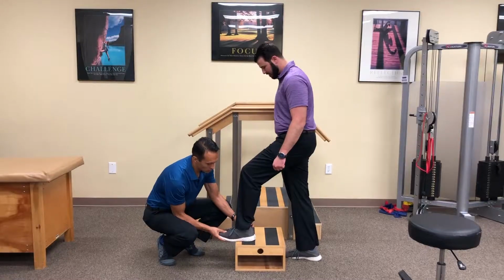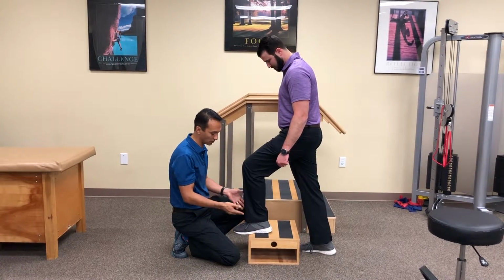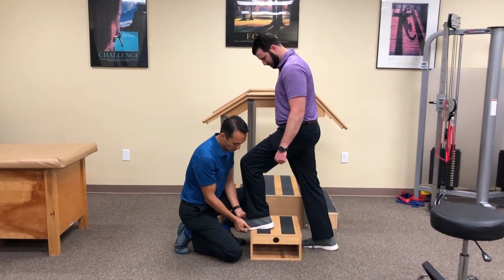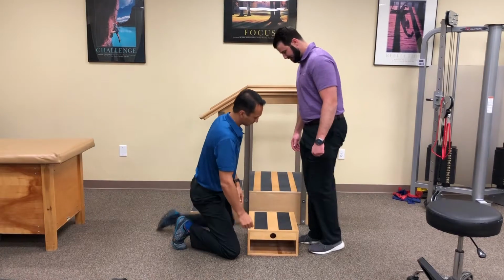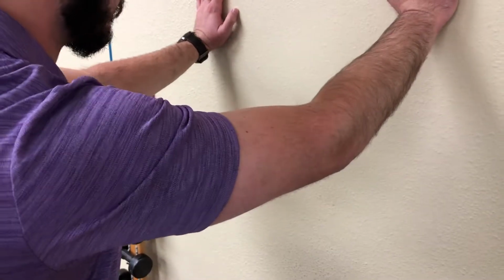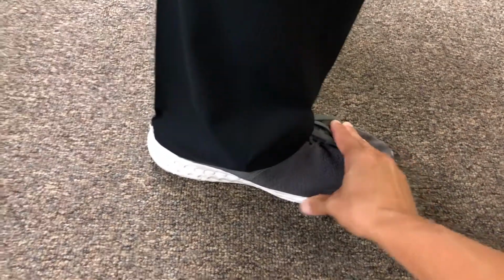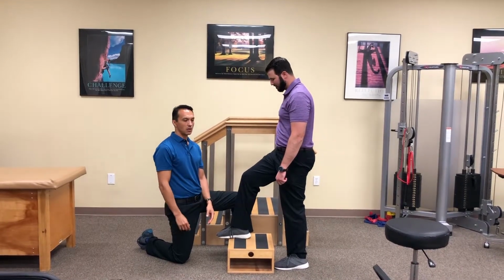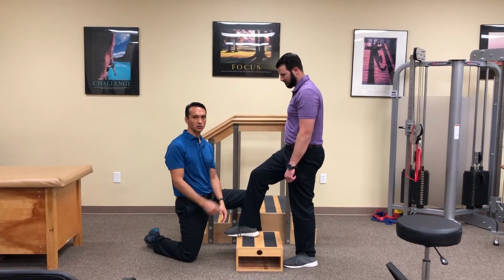Rekinetics Introduction and Exercise Demonstration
Rekinetics provides custom, brain-based exercises online. In this video, you will hear a brief overview of the theory behind Rekinetics before seeing an exercise demonstration you can try at home.

0:00 - 1:30 is a short introduction on why pain continues after your body recovers
1:30 - 2:30 is an example of how to test for dysfunction, here related to hip and back pain
2:30- 4:10 is an exercise to do at home that will help immediately
4:10 - 5:00 is testing the dysfunction again to show results